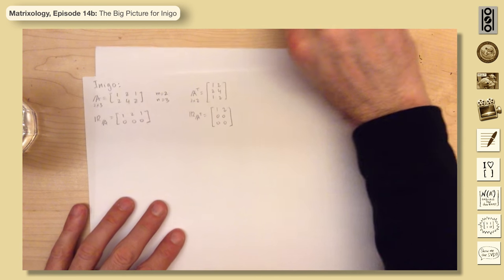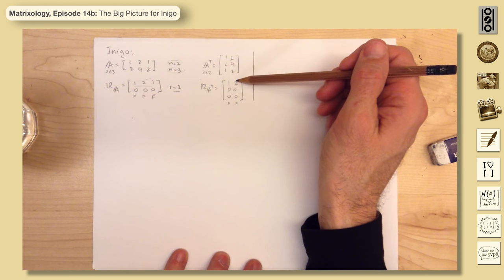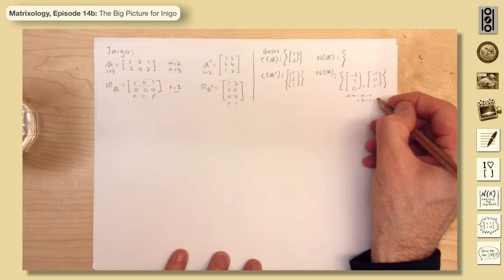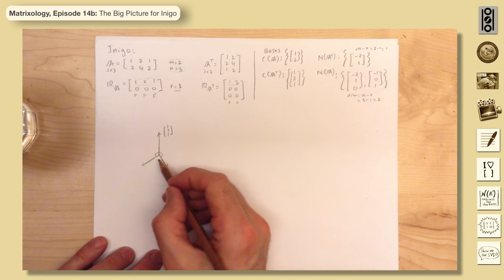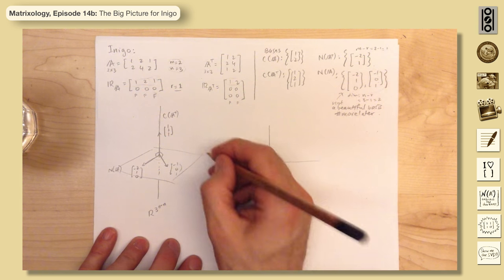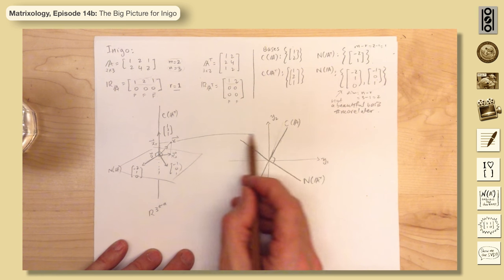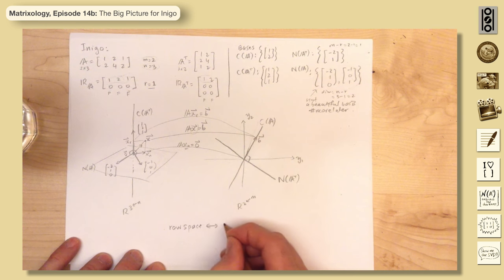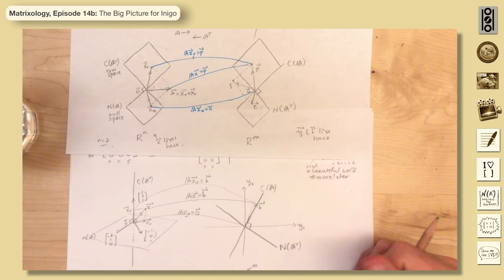14b: The Big Picture for Inigo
A one page piece showing the Big Picture for Inigo.

Matrixology, Episode 14b:
- The Big Picture for Inigo